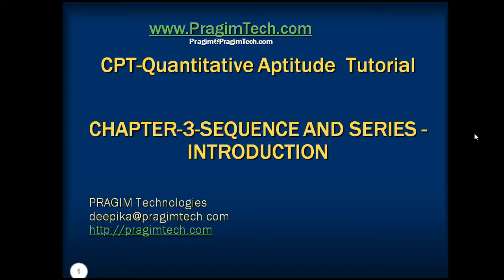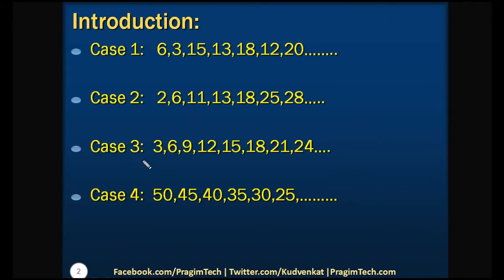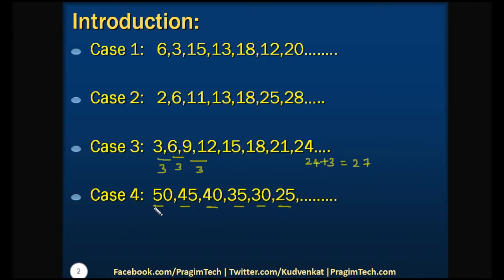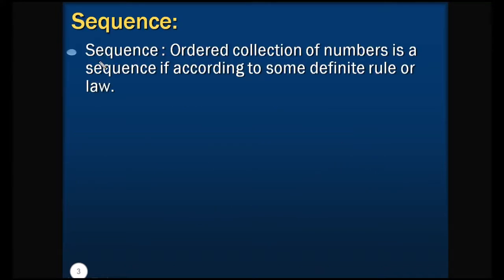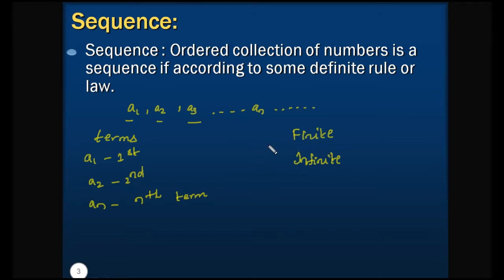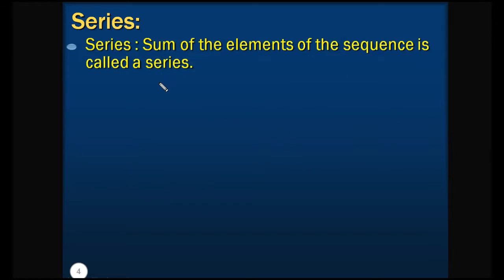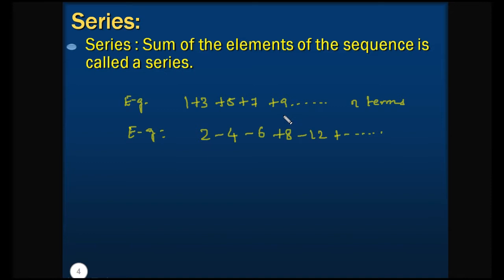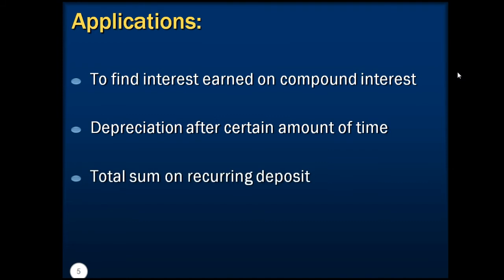Sequence and Series | CA CPT Online | Mathematics | Part 32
In this session we will discuss Sequences and Series.

Sequence: Collection of numbers according to some definite rule.

E.g. 2,4,6,8,10.

     in the above example difference between the numbers is constant.

Elements or numbers of a sequence are known as terms of sequence.

Here first element is called first term, second element as second term and so on.

nth term is also known as general term,with which we can calculate sequence.

Based on number of terms sequences are classified as:

    1.Finite Sequence:In this number of terms are finite.
            E.g. 1,4,7,10,13

     2.Infinite Sequence: A sequence with infinite number of terms is known as Infinite sequence.
E.g. 2,5,8,11,.

Series: Sum of the elements of a sequence is called a series.
E.g. 2+5+8+11+14+.

      Finite Series:If the series contains finite number of elements it is called finite series.

         Infinite Series:Series with Infinite number of elements are called Infinite series.